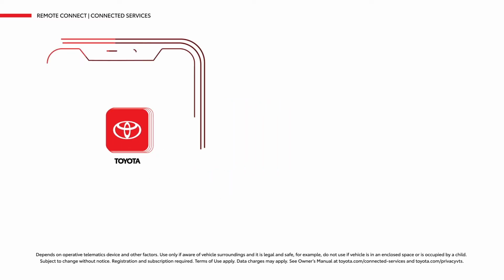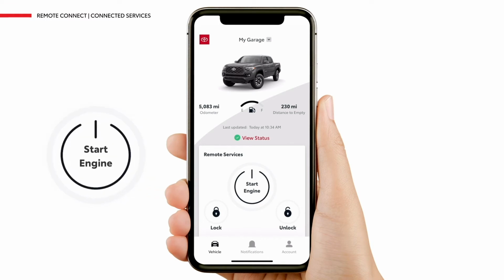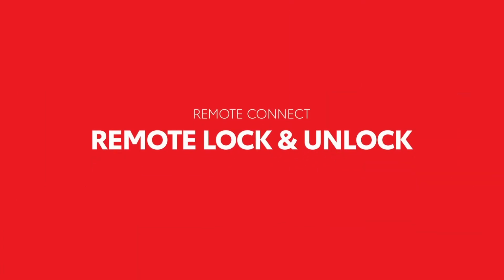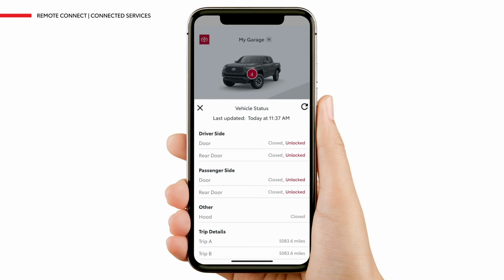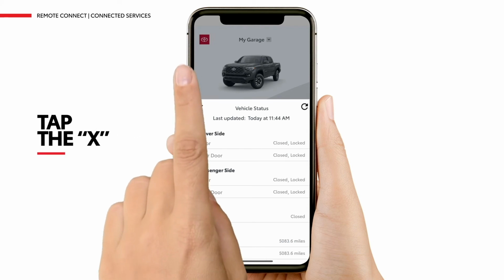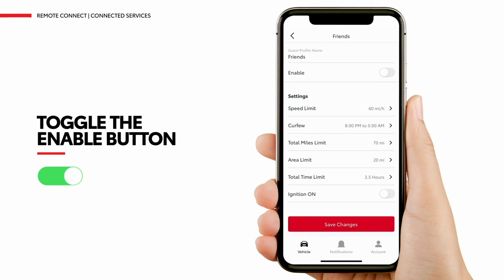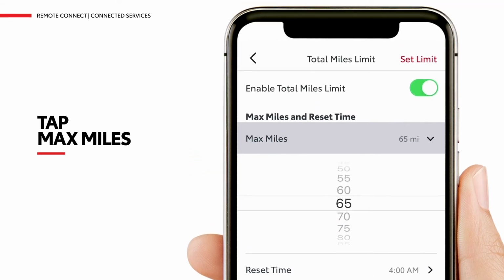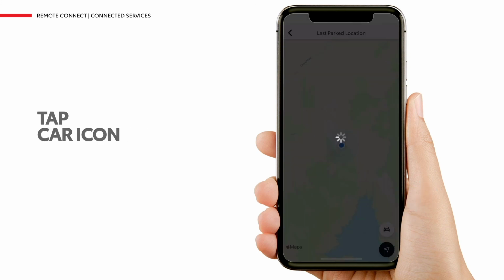How-To Use Toyota Remote Connect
In this video, we'll discover how to use the remote connect features you can find in the Toyota App. Some of these features include remote start, door lock or unlock, vehicle finder and much more.